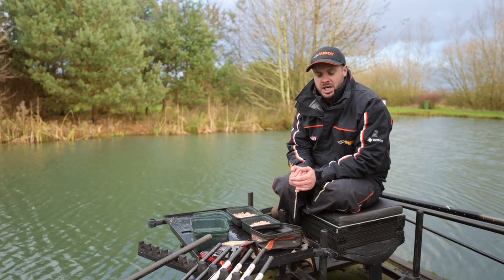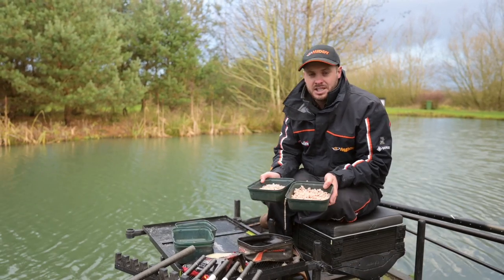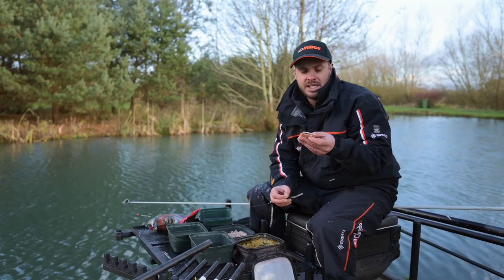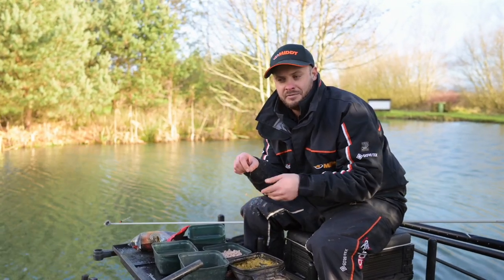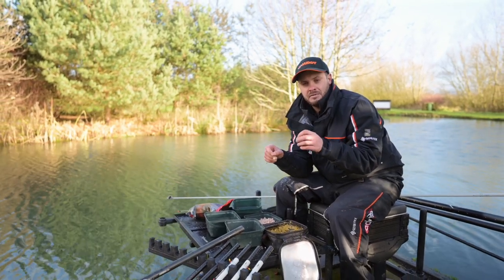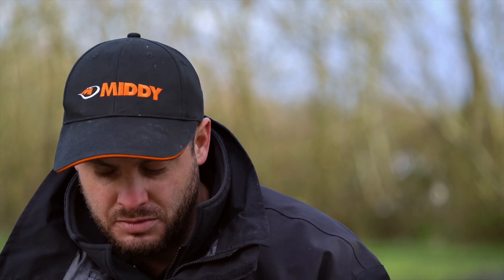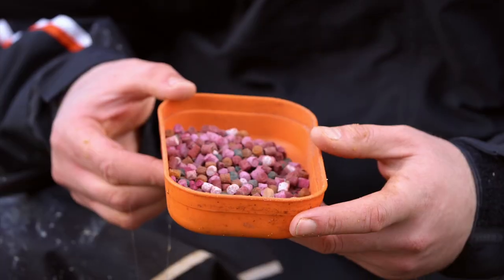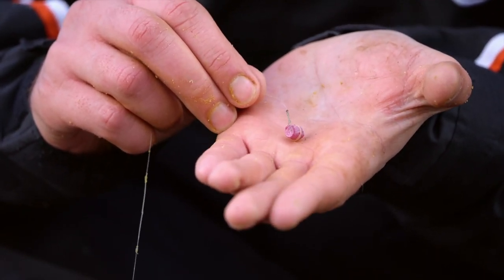I Won 5 Matches in a Row at Partridge!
Lee Thornton explains how he won five matches on the bounce at Partridge Lakes earlier this year.